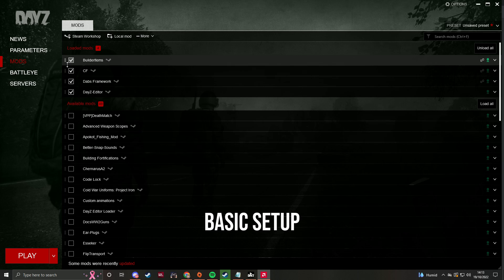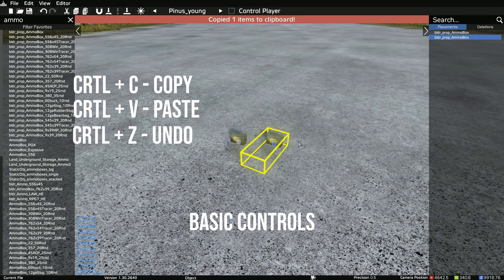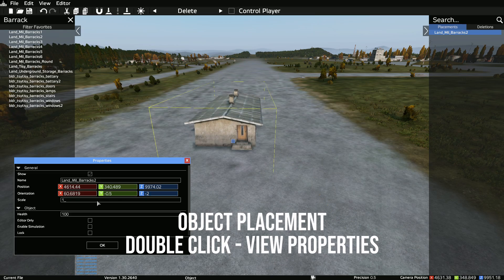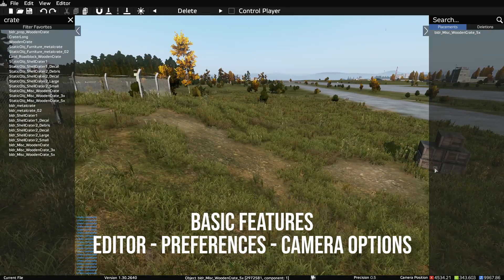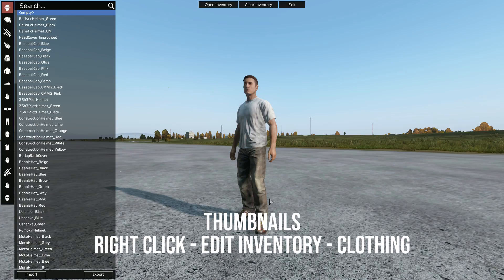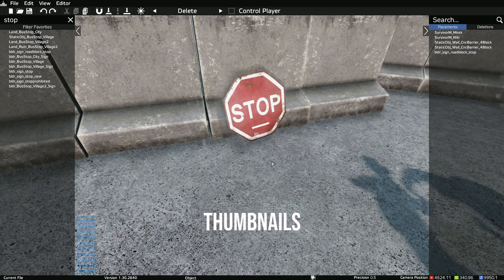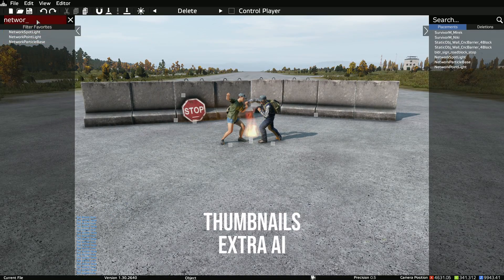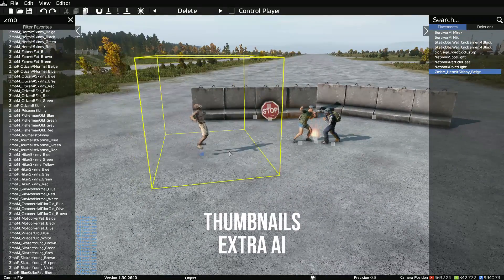DAYZ EDITOR - BASIC TUTORIAL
Here is a basic tutorial of how to use the dayz editor.